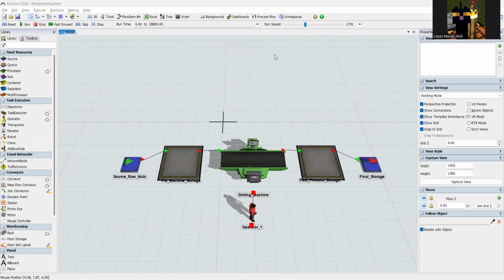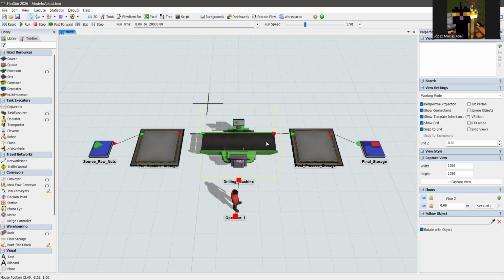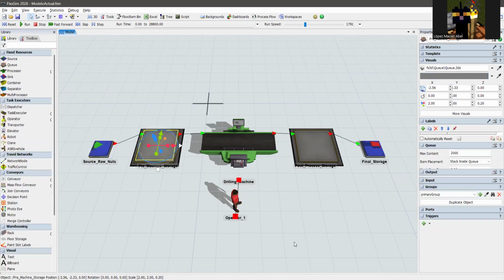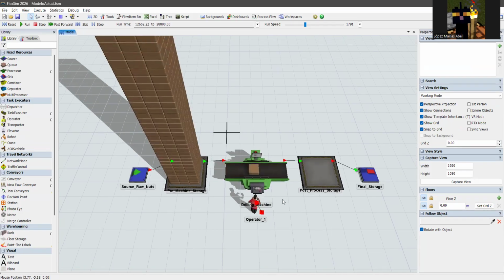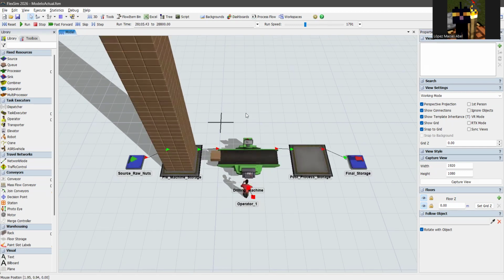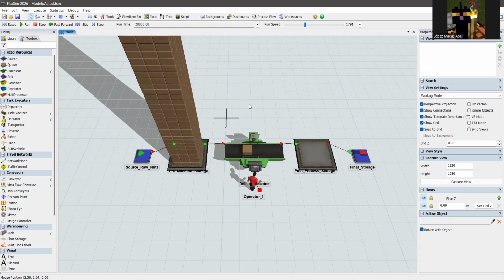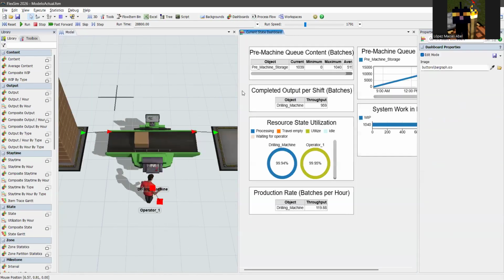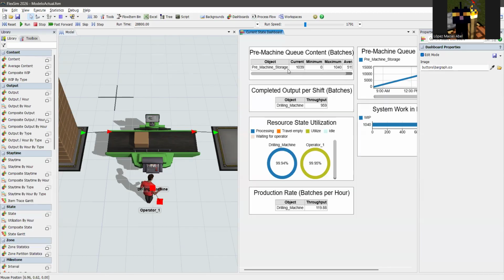Current State Process | Thread-Widening process for Hexagonal Nuts SAE J995